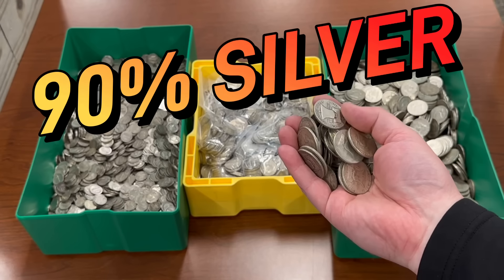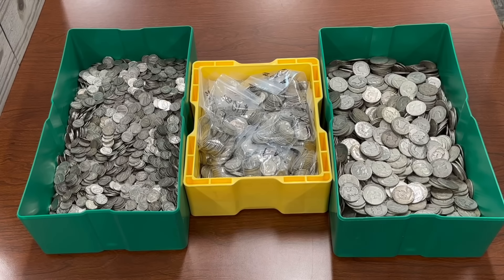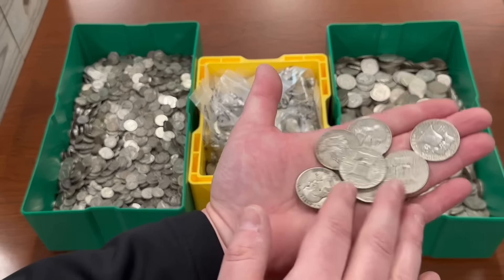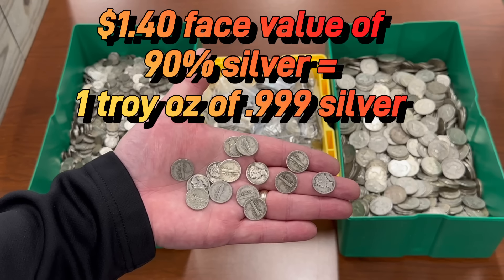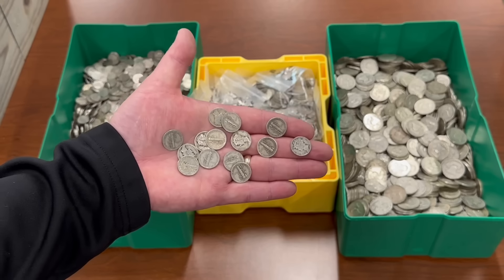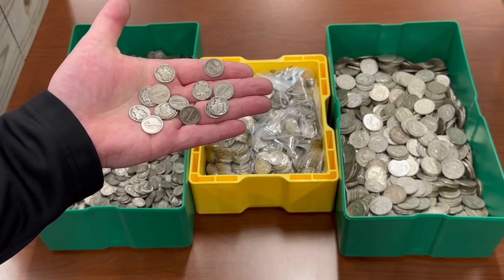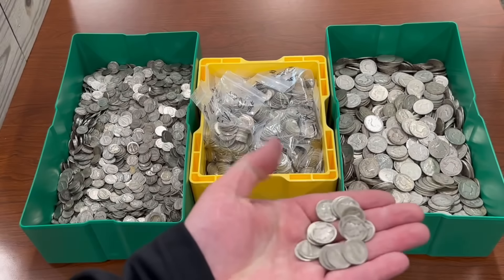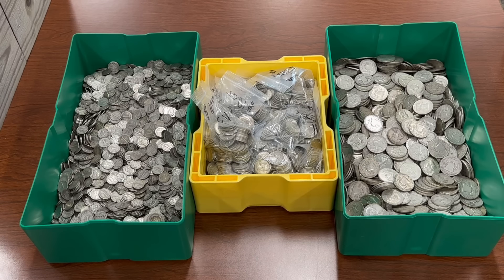COIN DEALER SECRETS: What SILVER am I stacking now?!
In today’s video, I discuss what type of silver I  am adding to my personal stack at the moment.

To lock in price and place an order

Due to sales tax liabilities in some states, we only ship to the following:

AL, AK, AZ, AR, CO, DE, GA, ID, IA, IL, IN, KS, LA, MI, MS, MO, MT, NE, NH, NC, ND, OH, OK, OR, PA, RI, SC, SD, TN, TX, UT, VA, WA, WV, and WY.

$500 minimum- FL
$1000 minimum- CT, MA, MD, NY
$2000 minimum- CA
.999 Bullion ONLY- MN

If you do not see your state listed above, we do not currently ship to your area.

Physical Address:
Minot Coin & Bullion
922 37th Ave SW

We love to hear from our viewers! Send mail to:
MCB